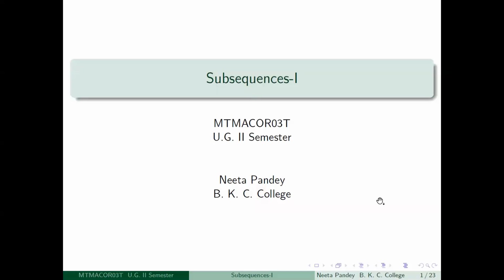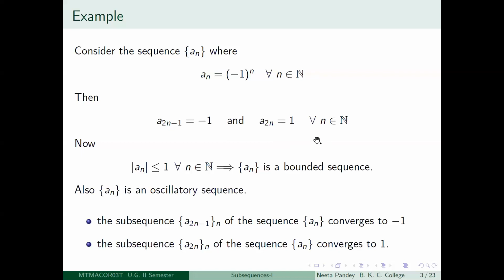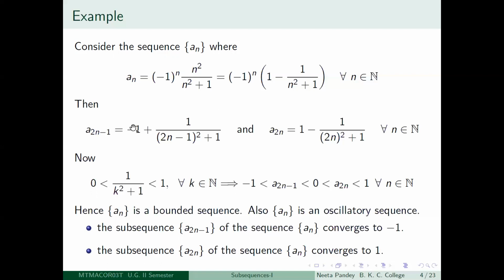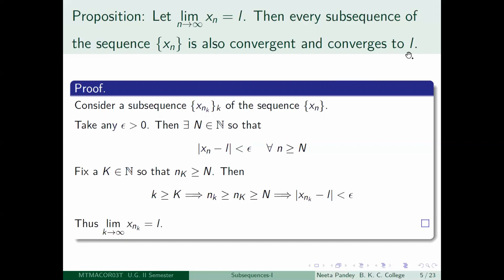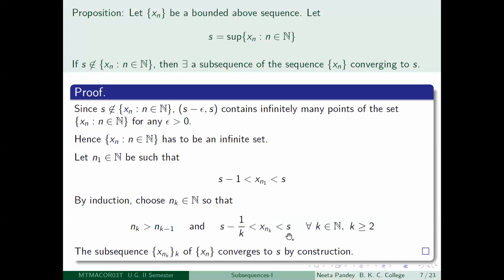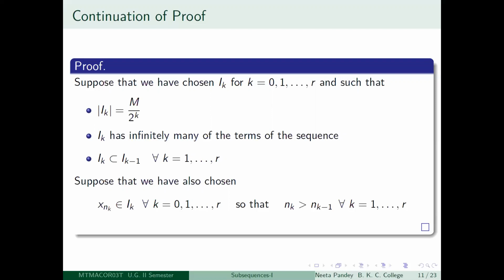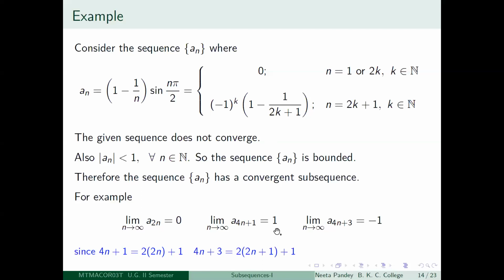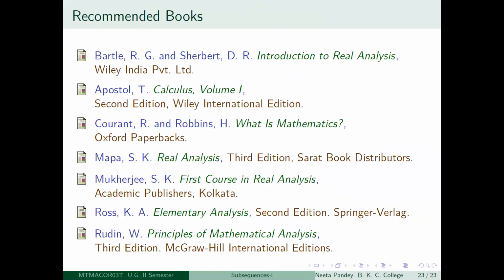subsequence 1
20th Lecture CC3 Hons.: This lecture is meant for undergraduate students.
Contents:
1. Definition and Examples of Subsequences
2. Bolzano-Weierstrass Theorem
3. A primer on trigonometric functions